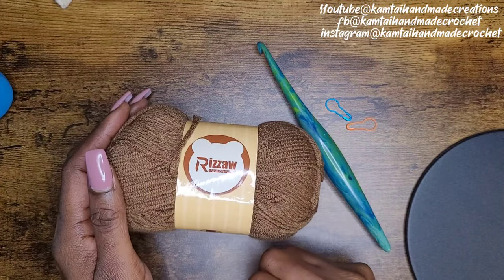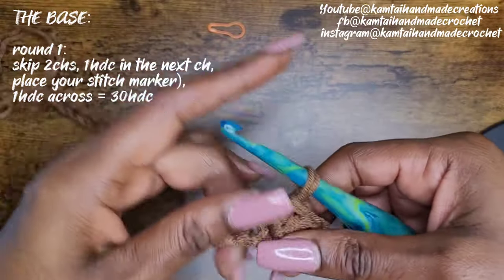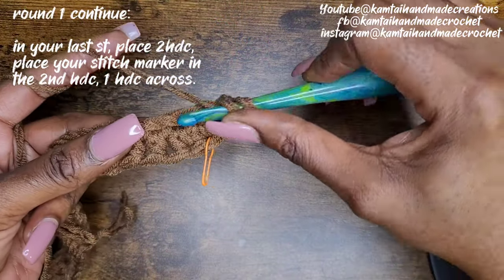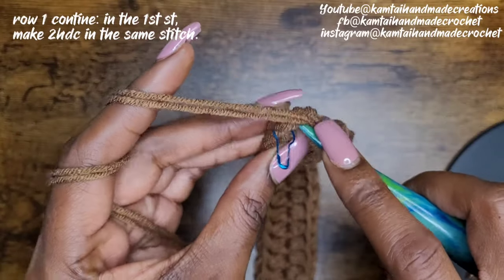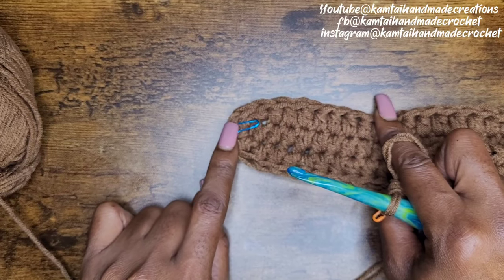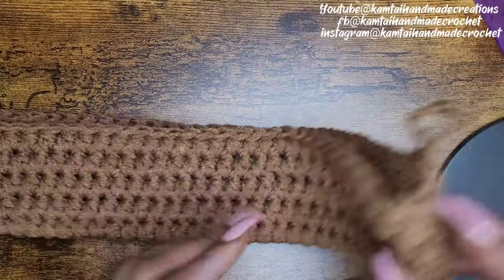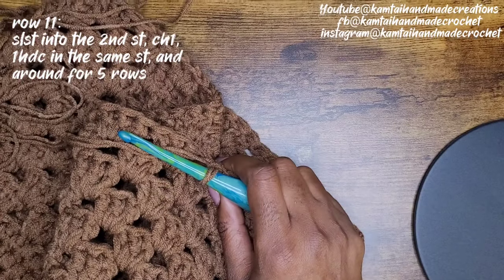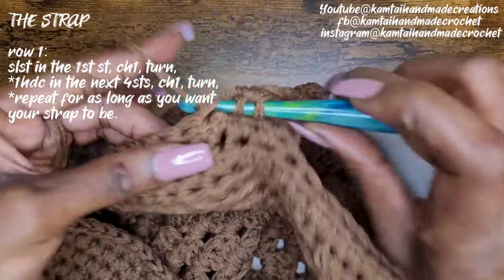HOW TO CROCHET|A GRANNY STITCH TOTE BAG|NEW TUTORIAL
Create a charming granny stitch tote bag quickly. You have the option to fashion it as a crossbody or a simple shoulder bag.

6mm Hook
2 Stitch Markers